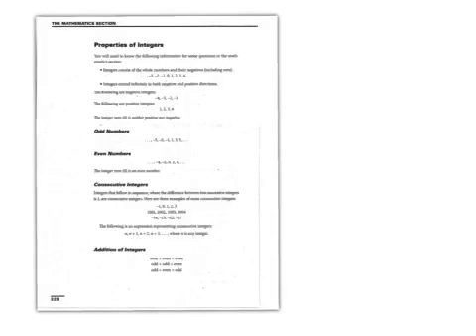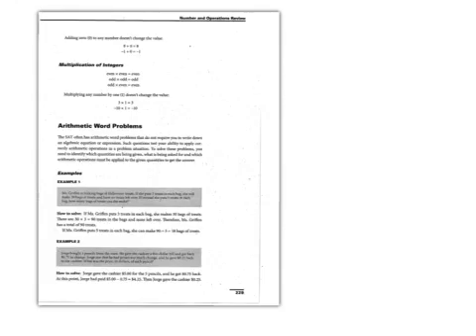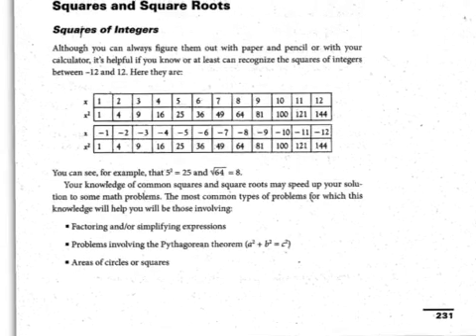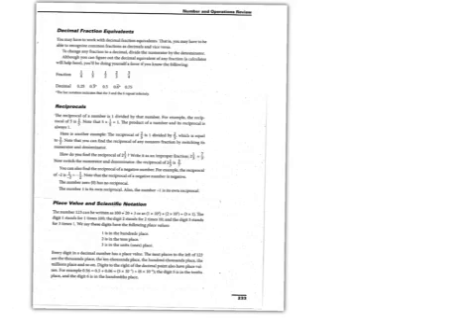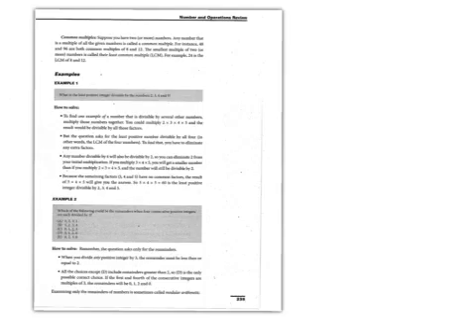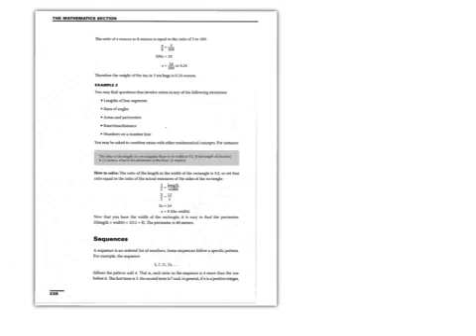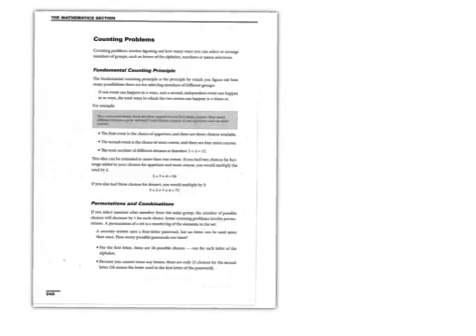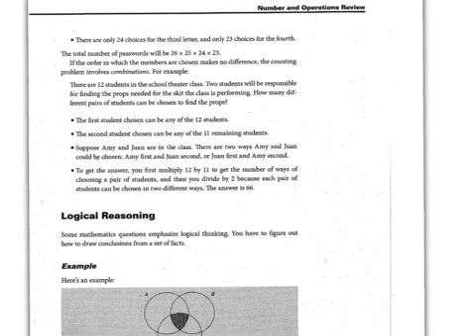SAT Review "number and operations"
Grab your blue book and follow along.